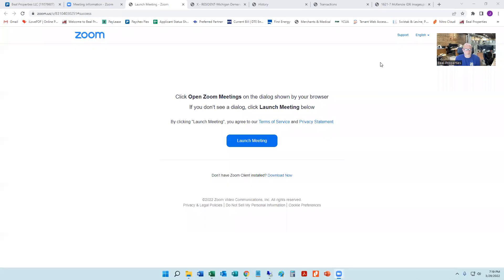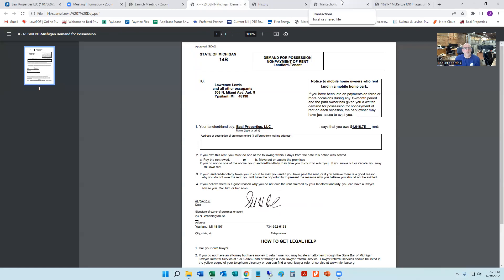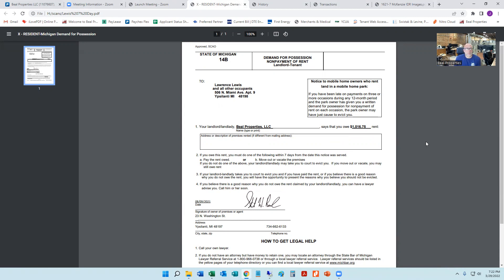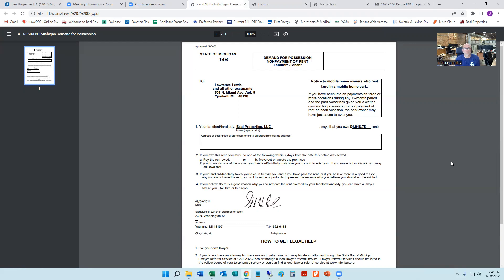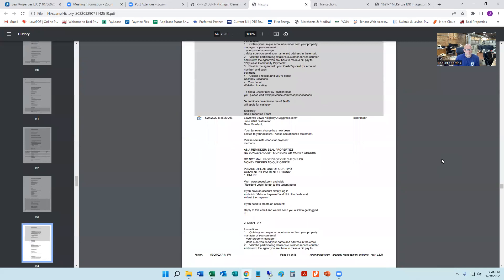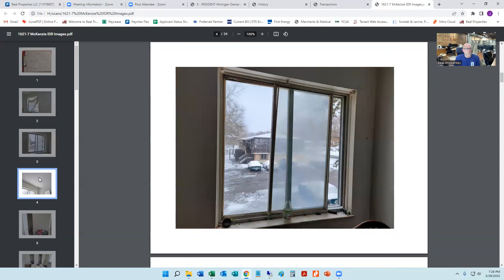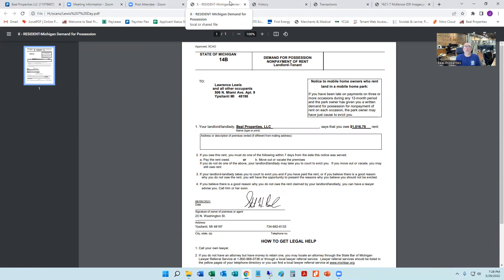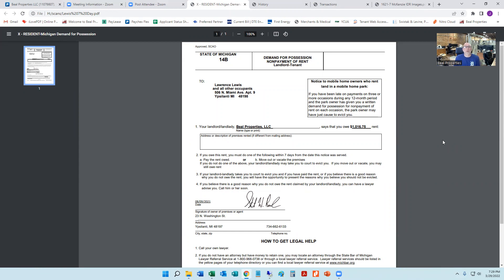Beal Properties - Late Payers & Evictions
Learn about our procedures to deal with late-paying tenants and filing evictions.